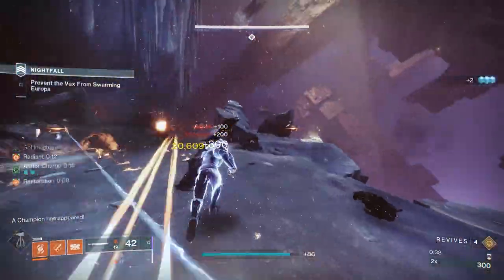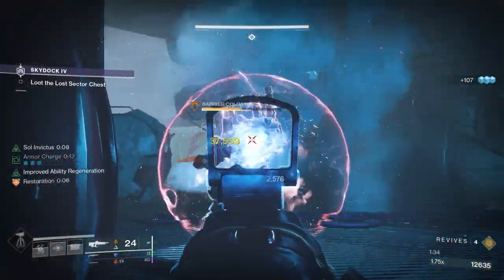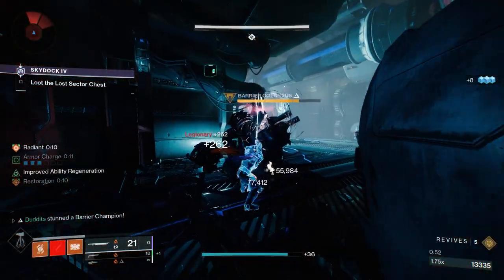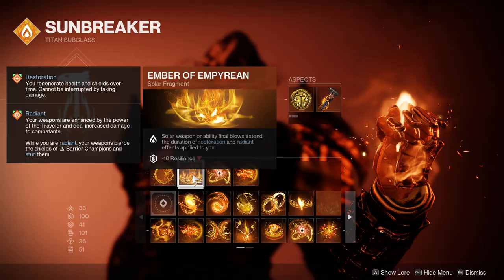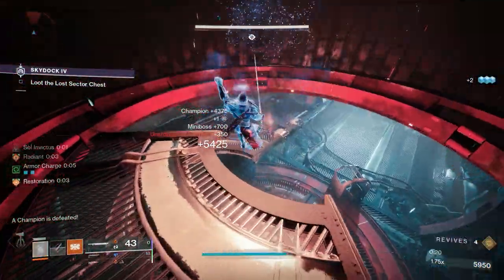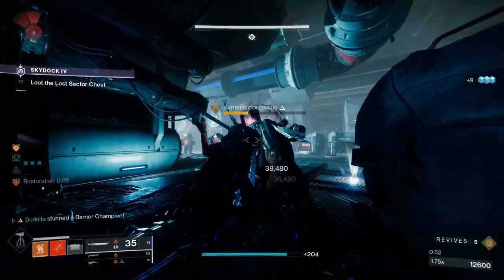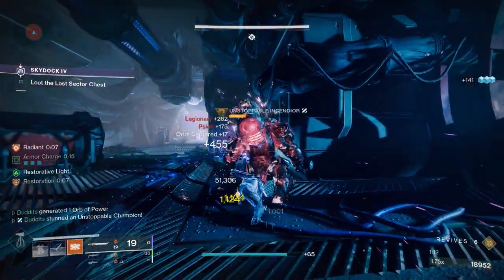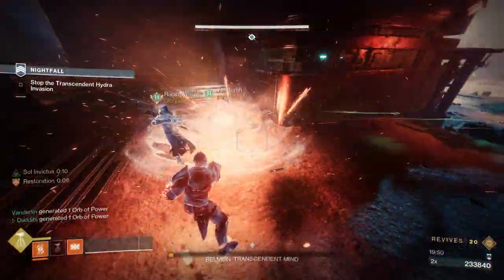This Sword Makes Titan's Insane! Crazy Restoration Damage Build Destiny 2 Lightfall